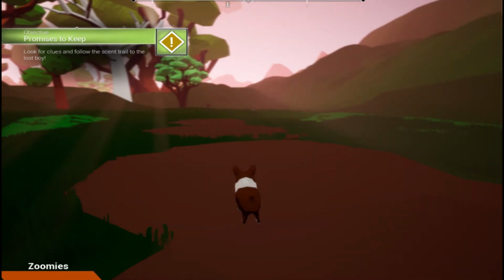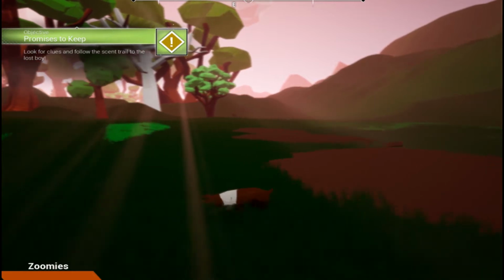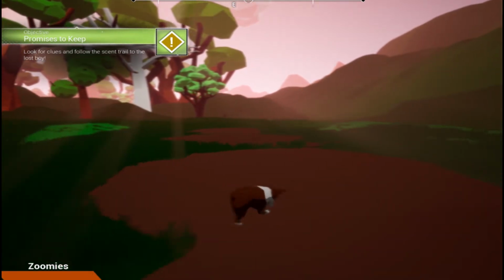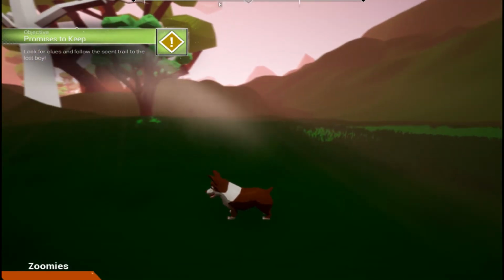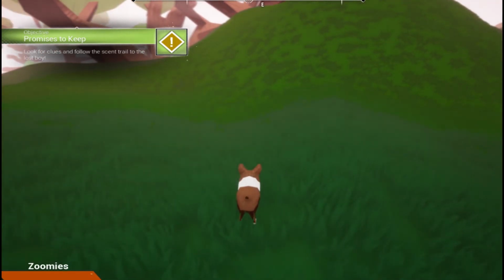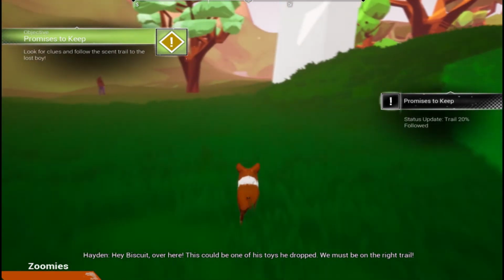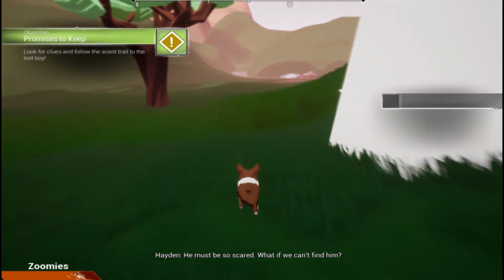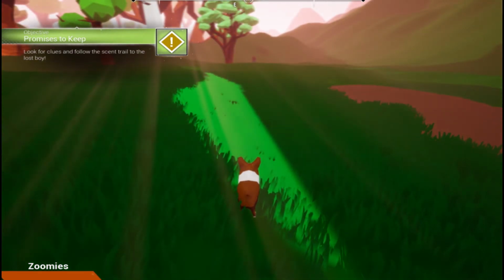Lost and Hound Tutorial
This video contains two strategies to follow the scent trail in Lost and Hound.